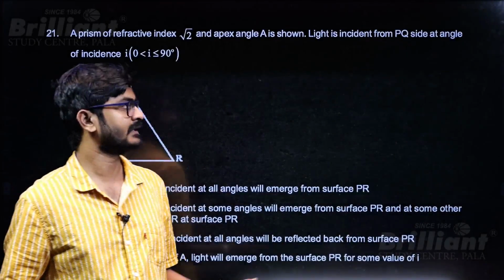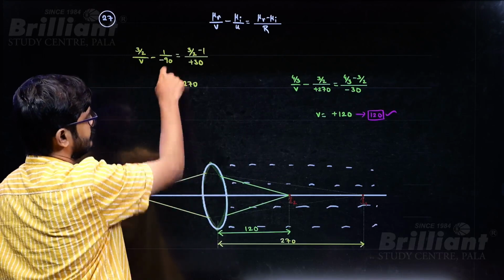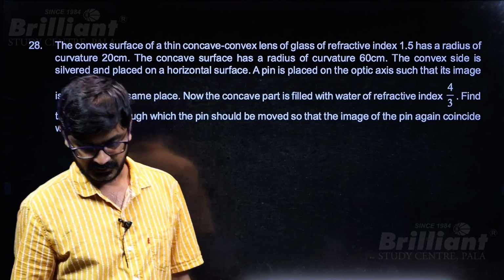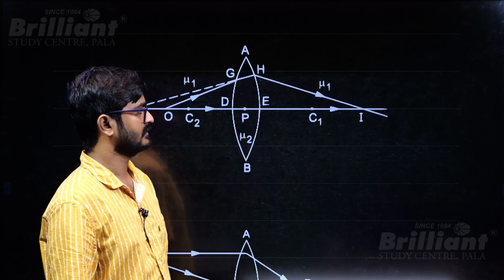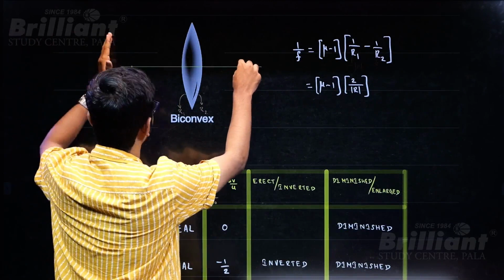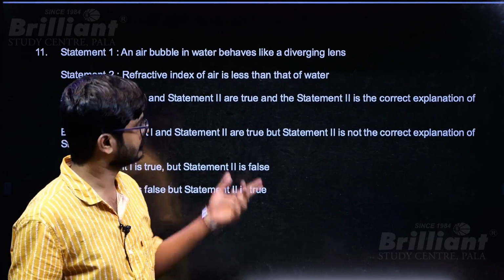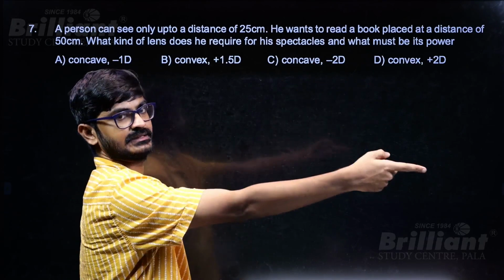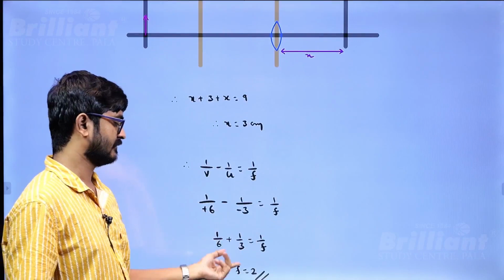03 Refraction at curved surfaces Ray Optics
03. Refraction at curved surfaces [Ray Optics]

Lecture-03 Refraction at the curved surfaces
0:35 Q21. Prism & the possibilities [revisited]
2:45 Refraction at spherical surface
6:25 Q27. Two refractions
9:15 Q23. Reflections and refractions
14:30 Q28. Rays retracing the path
22:15 Thin lens
24:20 Power [thin lens & mirror]
24:50 Convex lens
28:55 Two important rays for ray diagrams [thin lens]
31:20 Concave lens
35:35 Q11. Air lens in water
35:45 Q05. Radius of curvature of thin lens
37:15 Q15. Rays retracing the path again
39:40 Q25. Tilted lens
42:05 Q07. Human eye & Myopia
44:15 Q24. Lens displacement method